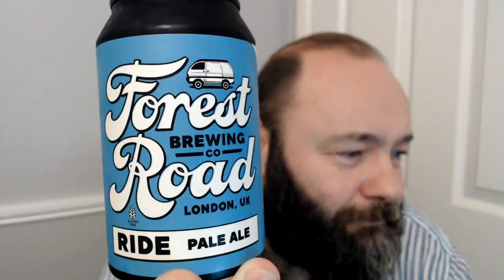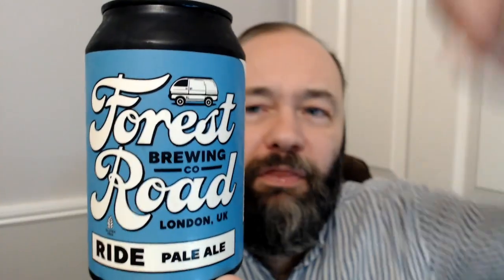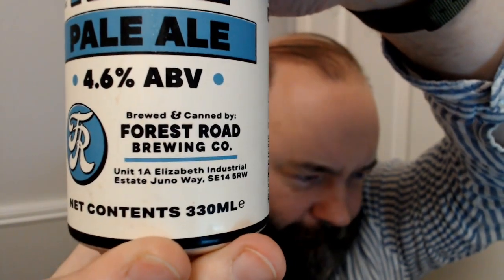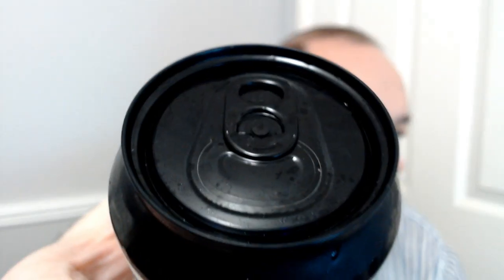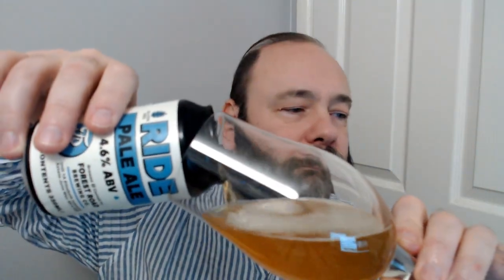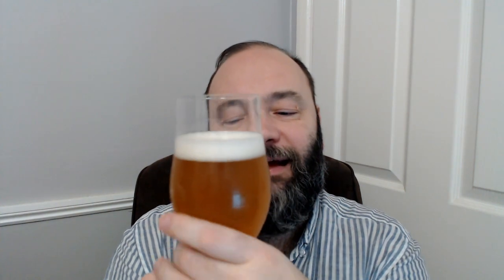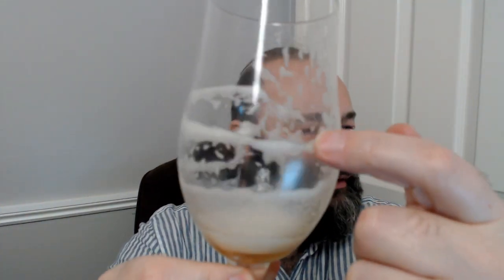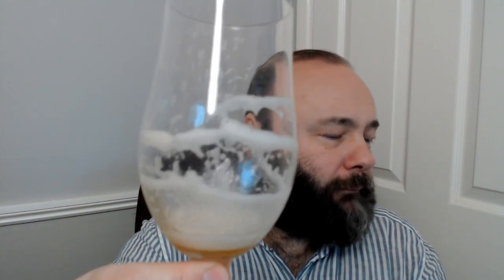Ride by Forest Road Brewery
Maybe a tiny bit past its best, but I like the Bitter West Coast style and it brings back a few good memories